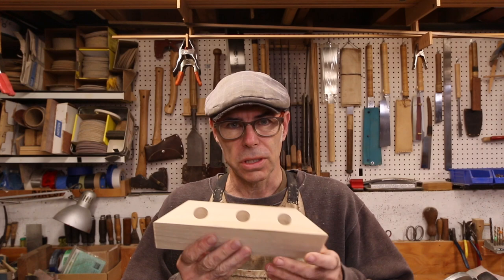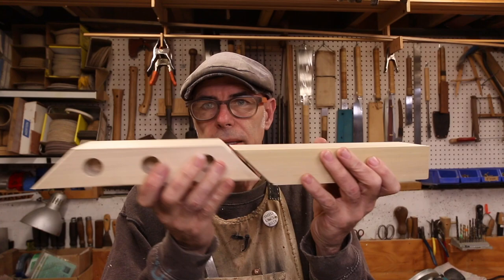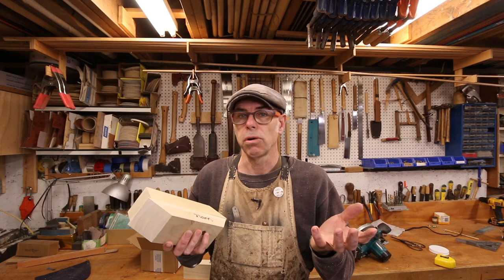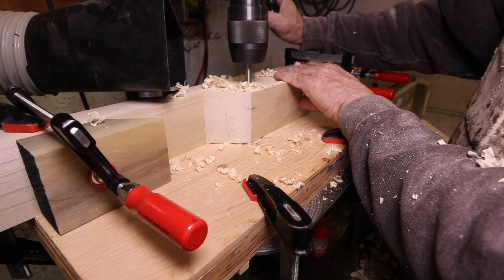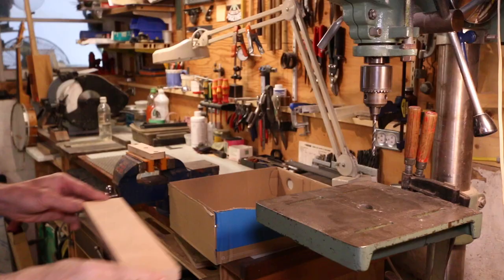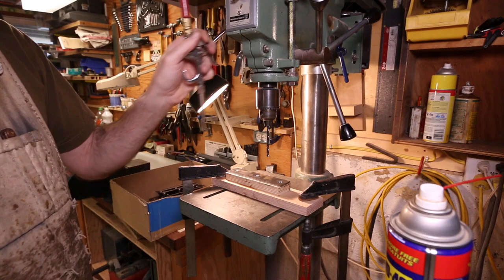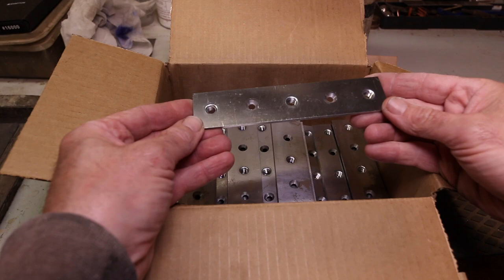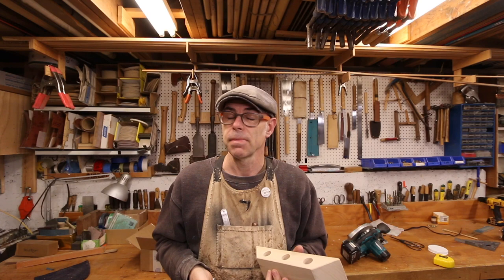Simple jigs for small scale production